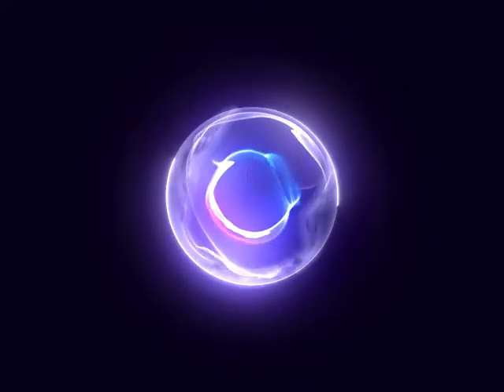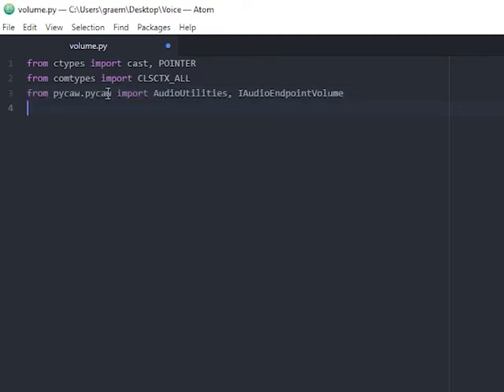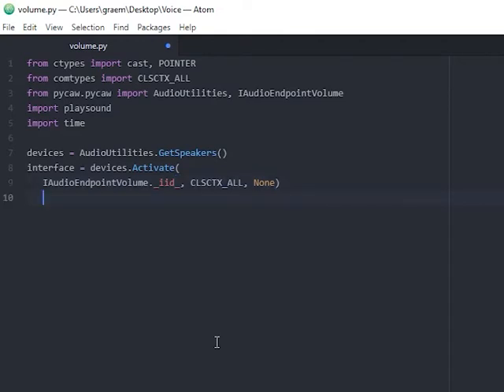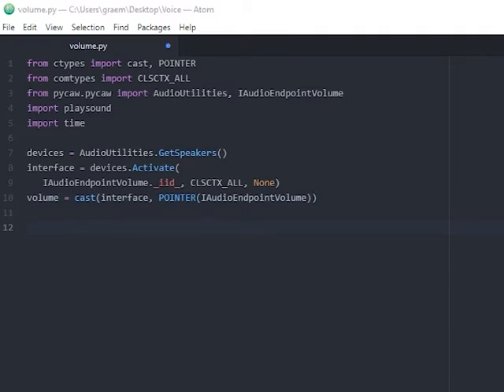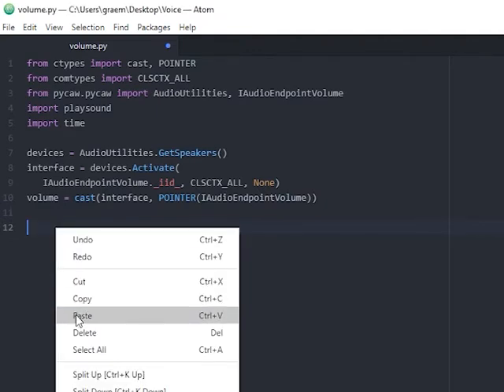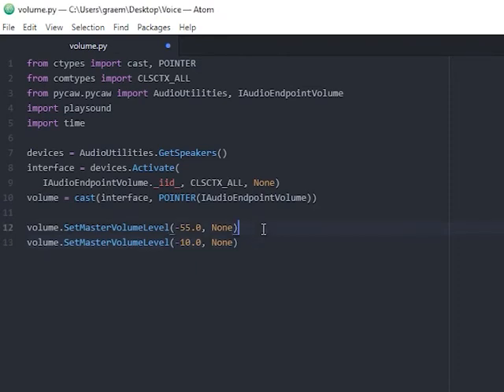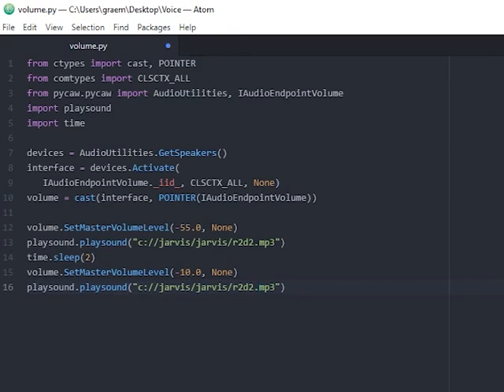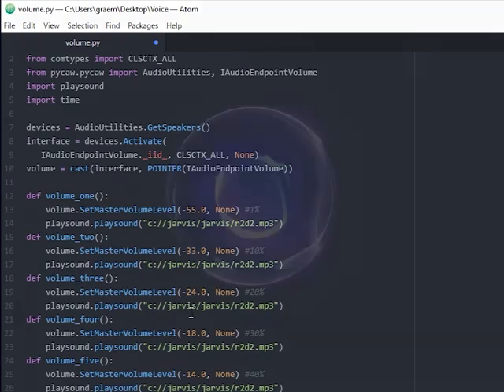Make your own Jarvis - Part 10 - PC Volume control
In this quick video Jarvis will explain how to control your audio levels on a PC in python code.

By adding this to a voice command you get a similar command to Alexa "turn up volume, turn down volume, volume 50%" etc.